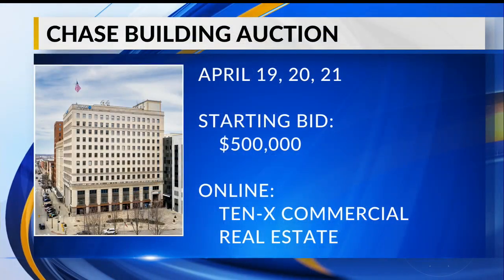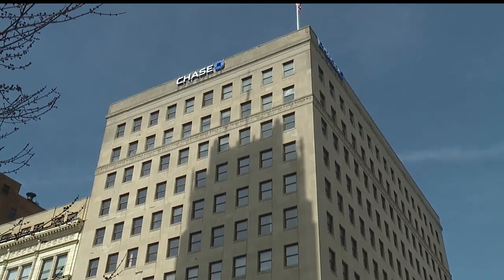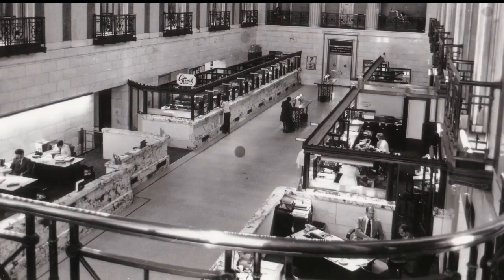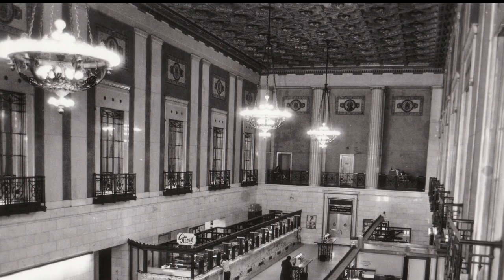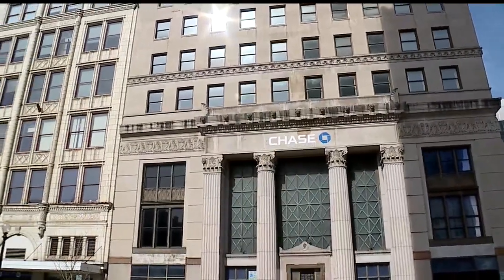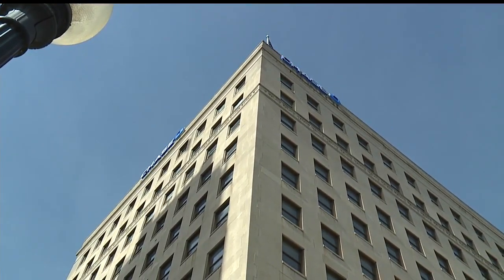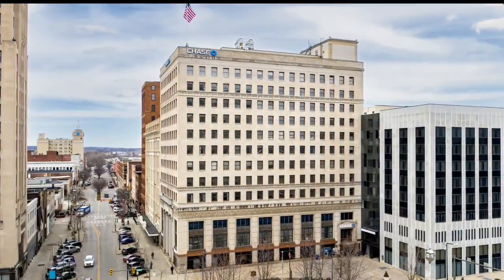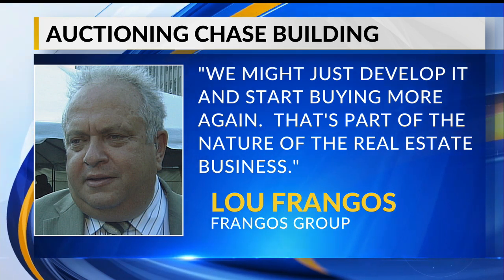Youngstown skyscraper to be auctioned off